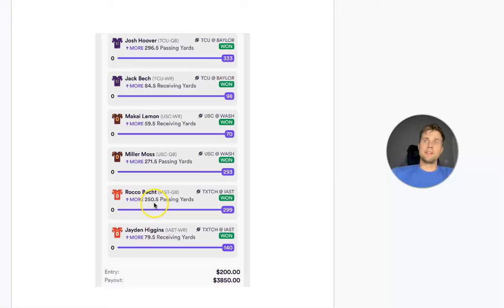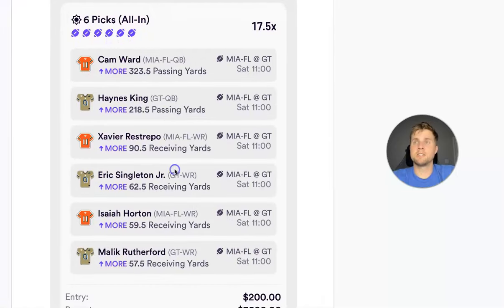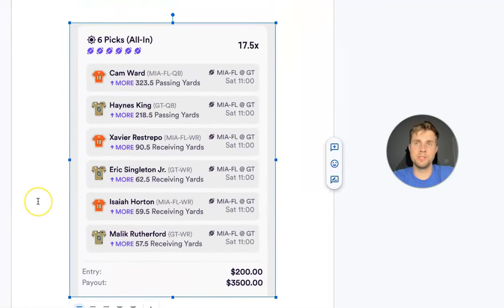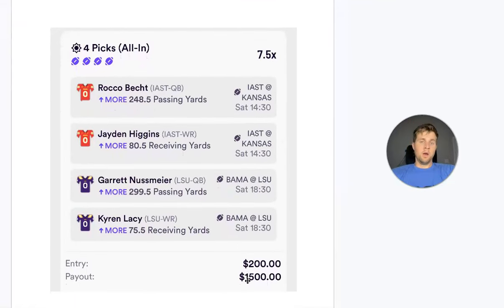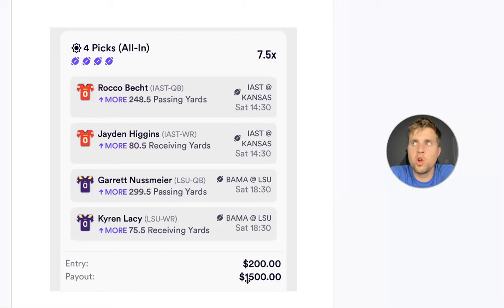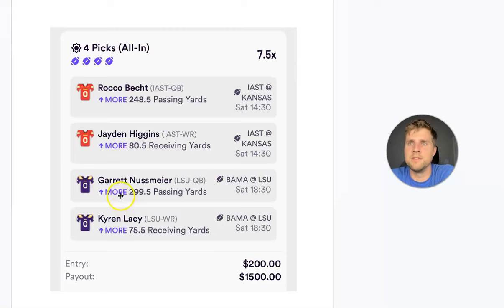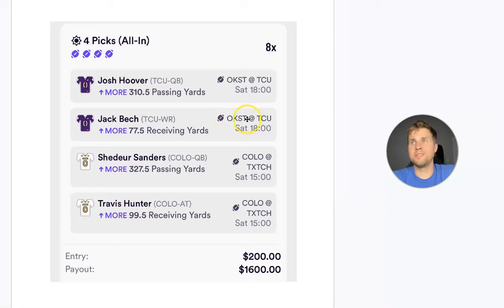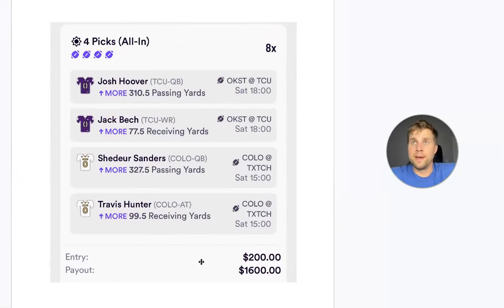CFB Week 11 Best Player Prop Bets 11/9/24